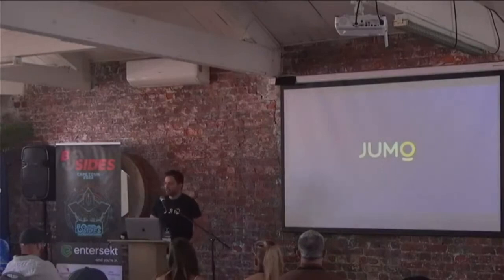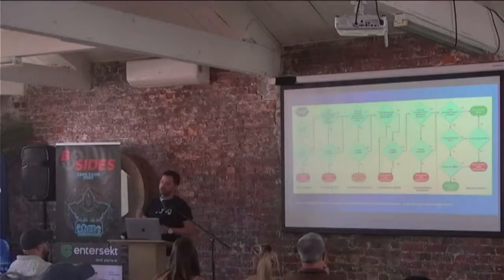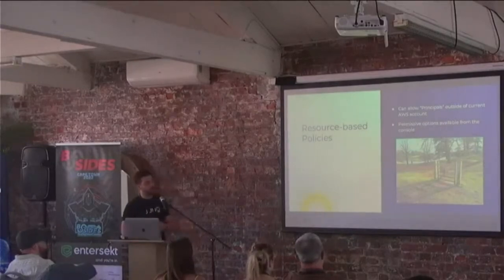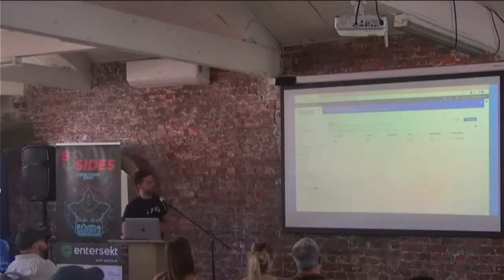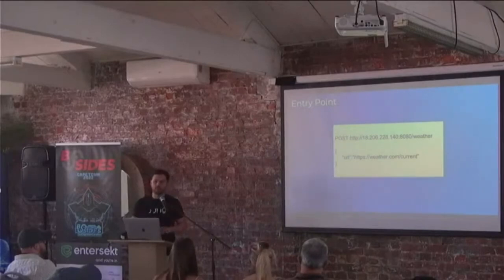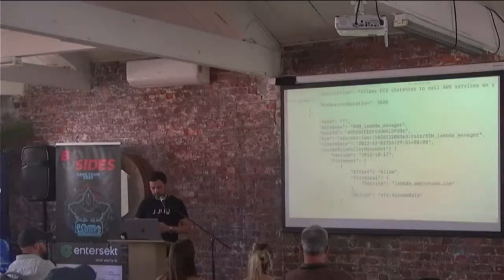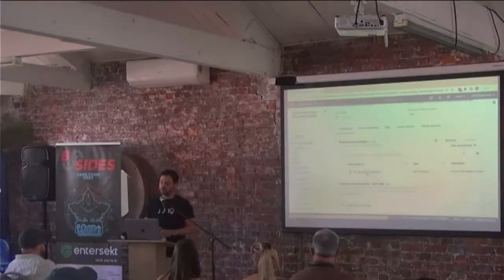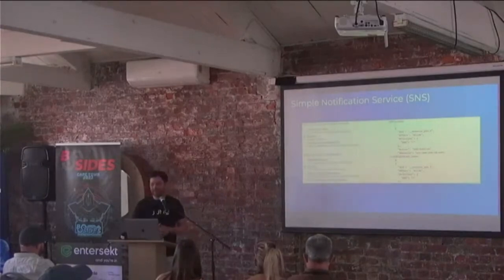Abusing AWS permissions – Teaching an old dog new tricks- Jason kessel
BSIDES Cape Town 2022 Conference
Track 2
Abusing AWS permissions – Teaching an old dog new tricks
- Jason kessel